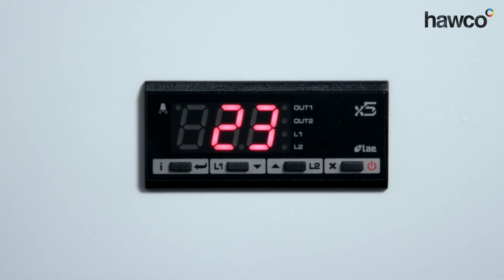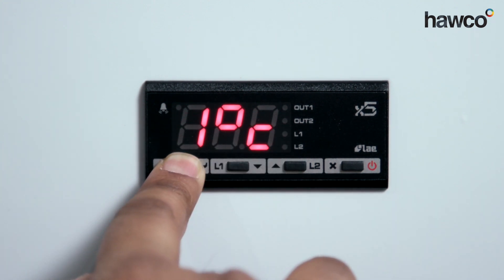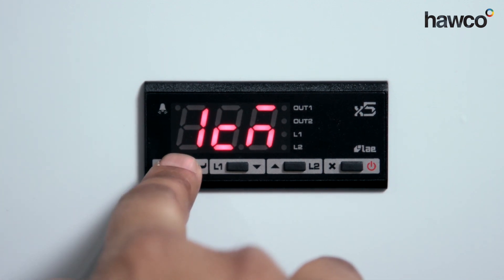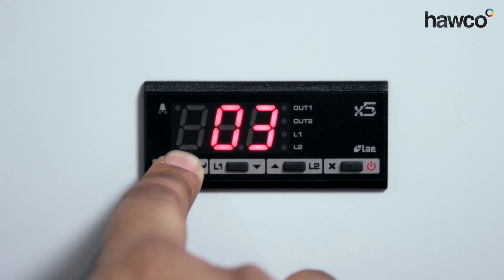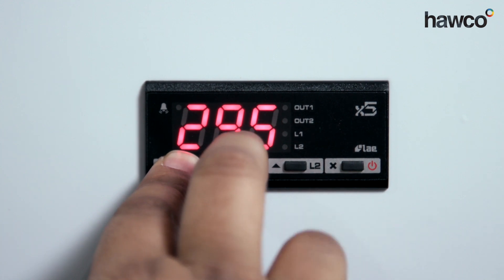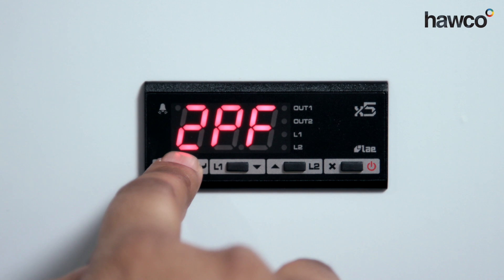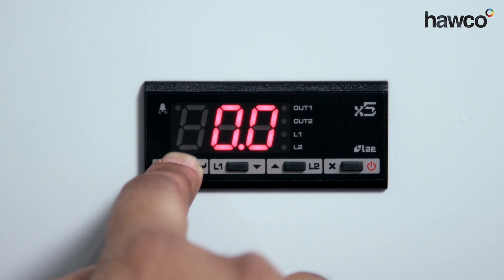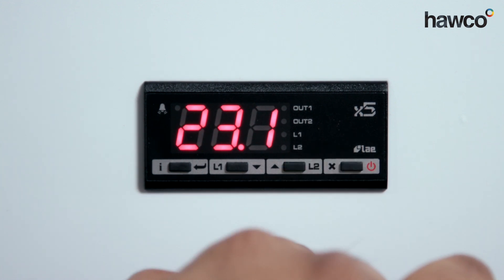Programming an LAE AC1-5 Digital Controller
Learn how to configure an AC1-5 digital controller from LAE Electronic for use with two relays, one for a compressor and the other for a heater. This makes the AC1-5 a versatile choice for hot cupboards, bain-maries and chiller cabinets.

We explain the main programming parameters for this controller, including how to set each relay for either refrigerating or heating.

We also look at how to configure the set point limit, set point temperature, minimum on and off times, type of probe and what should happen in the event of a probe failure.

Got a question about programming an LAE controller? We can help.

Find a manual for the LAE AC1-5 and other LAE digital controllers